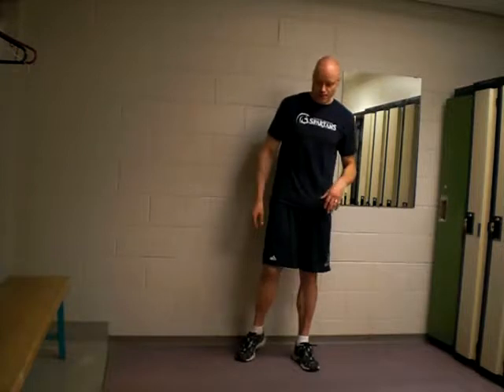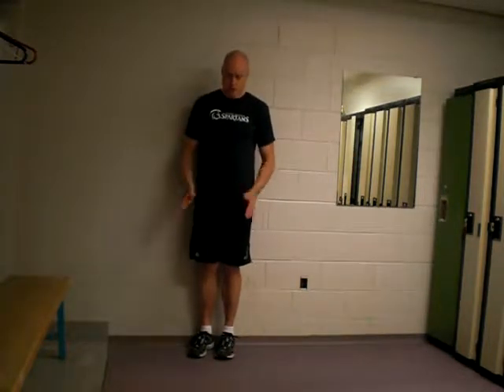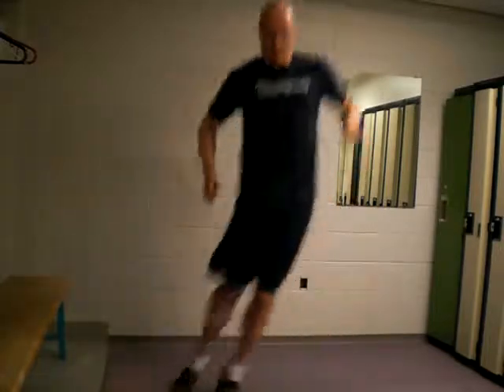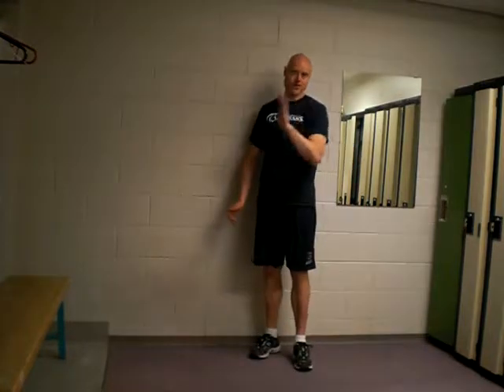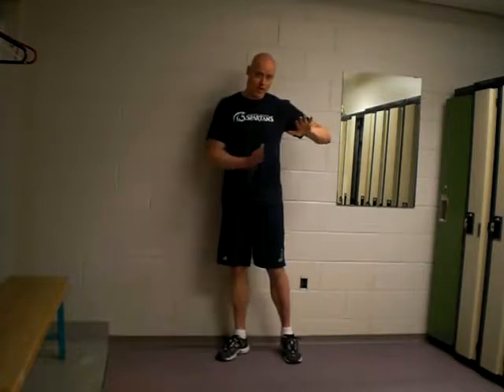Lateral Zig Zag Hops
I show a zig-zag hopping drill.